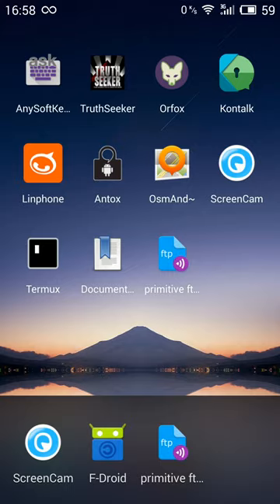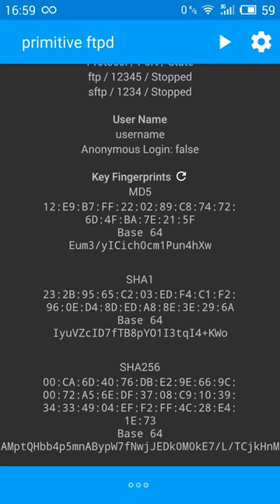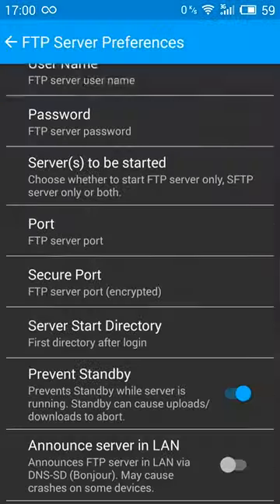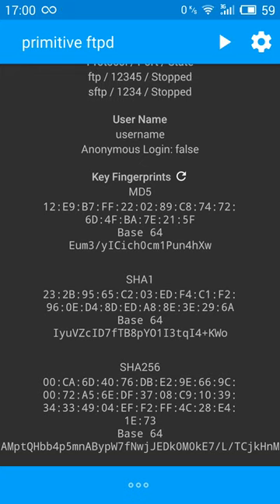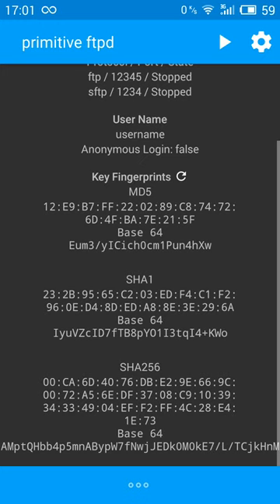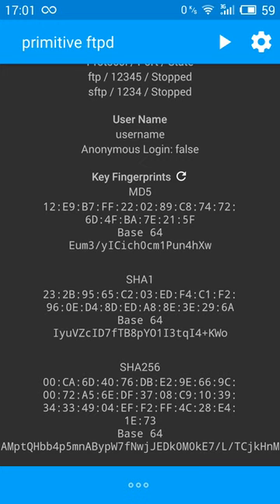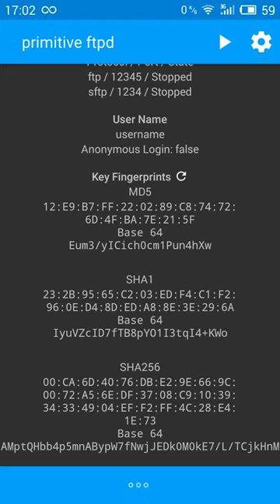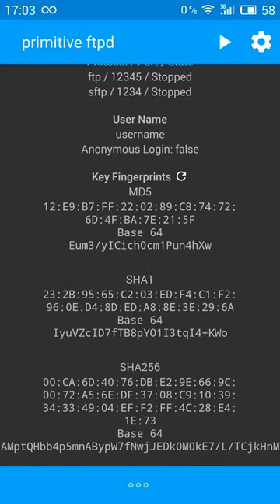Primitive Ftpd ·· nice and neat open-source android FTP Server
16GB Ram DDR3-1600 cl9
ASRock Fatal1ty p67 Performance
Shitty HDD